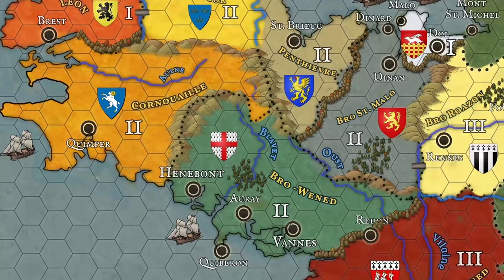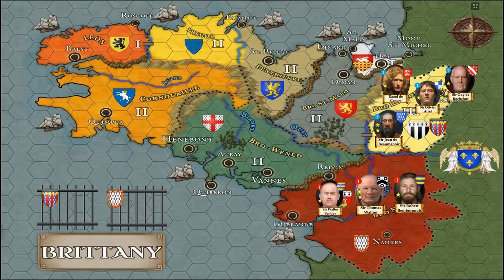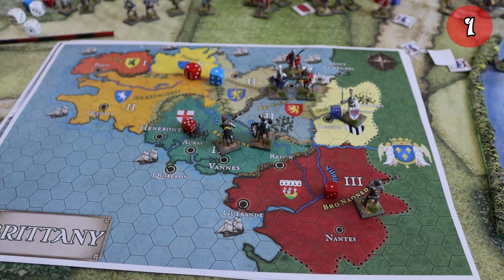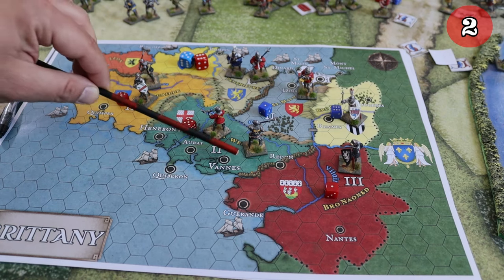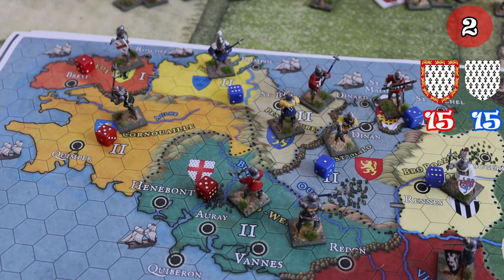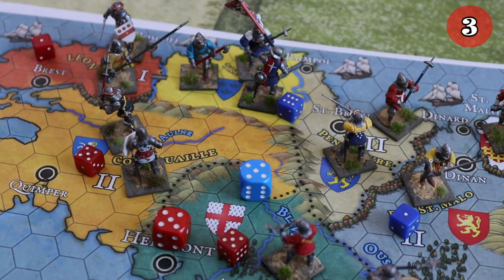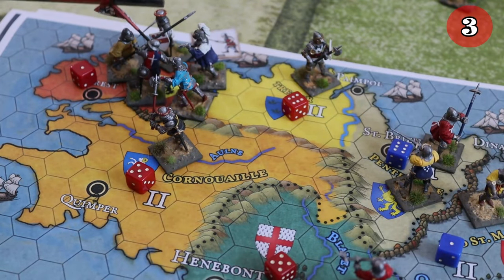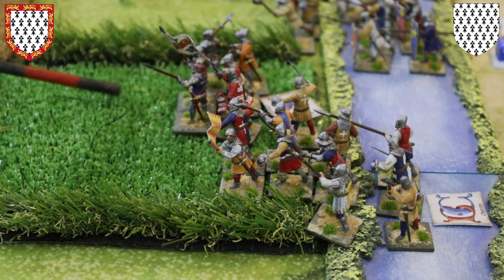BRITTANY Campaign - Part I -The Battle for Leon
The First Part of our Brittany campaign  title from  the battle fought in this part for the province of Leon.
We start explaining a couple of mechanics so you can understand the sequence of Commanders entering the game their strength and available units . Then we start the campaign with moves on the physical map of the region and then we fight our first quite large battle.
Closing this video we go back to the campaign map and the digital map for a final Summing up of the events of part I
The battles are fought using Blood and Crowns rules.
I will probably revise some campaign rules on the way and the first will have to do with the retreating option for an army. An army will be able to retreat  up to the end of the 3rd or 4th  initiative  after that the army has to fight the battle till the end.
The second has to do with the reinforcement points i have not decided yet how to use them as points or as units i have to see how it goes during the campaign.